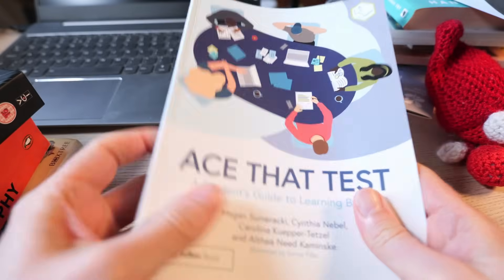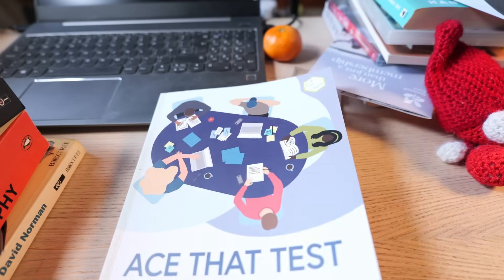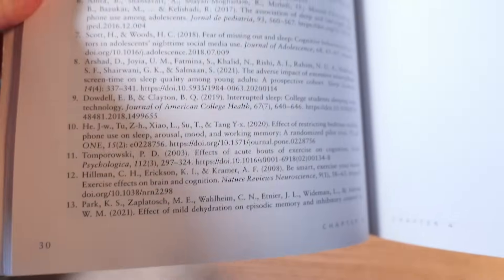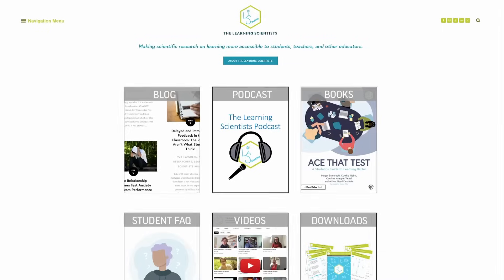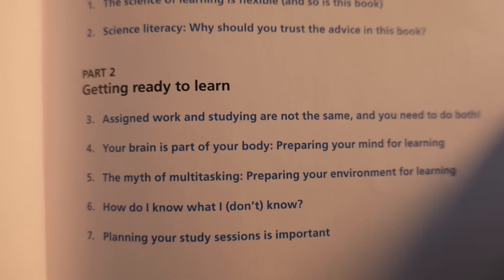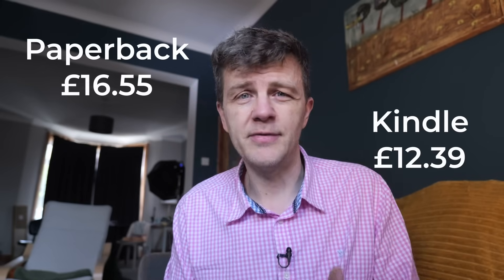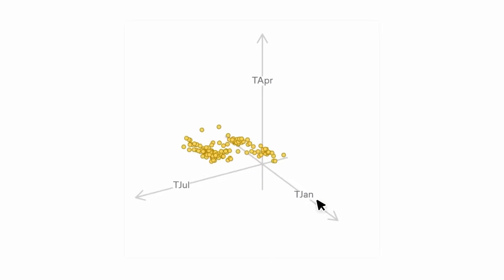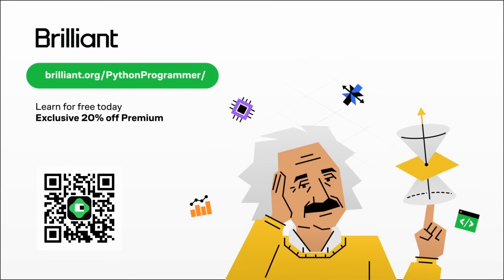This Book Will Transform your Learning (in about 20 minutes)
This is now my favourite book on evidence based learning techniques. I explain why in the video.